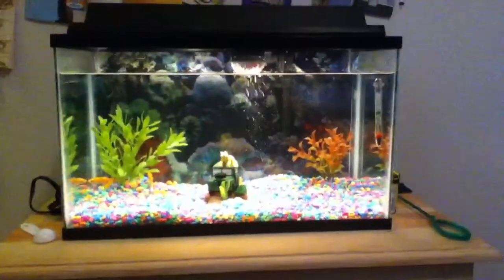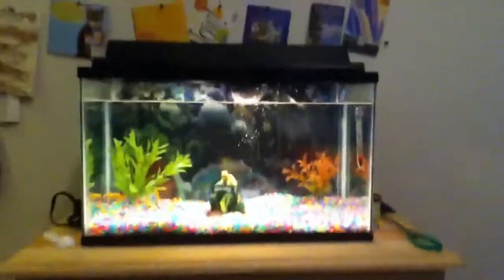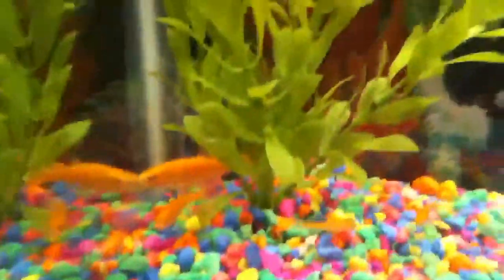update on fish tank 1/12/12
my fish tank with 7 rosey red minnows which i use for bass fishin